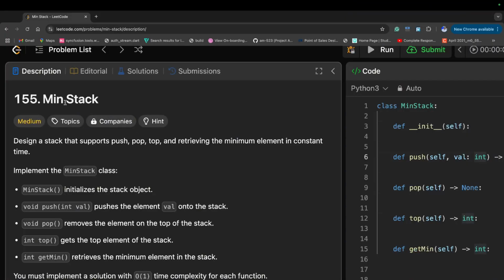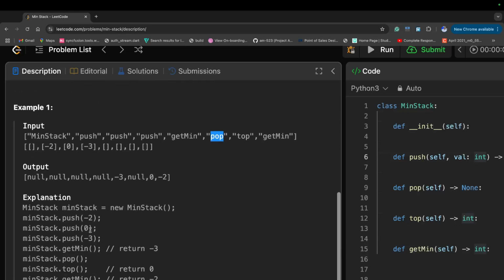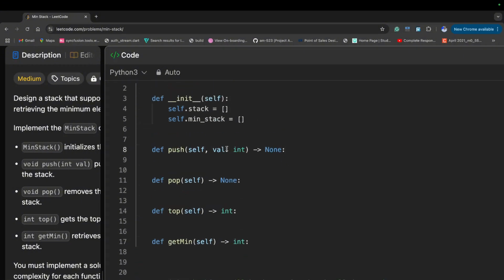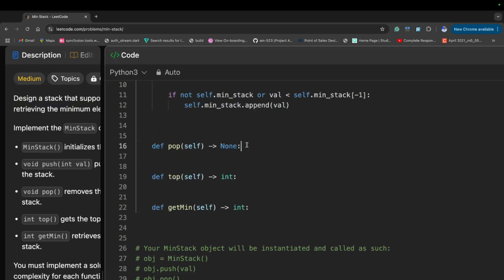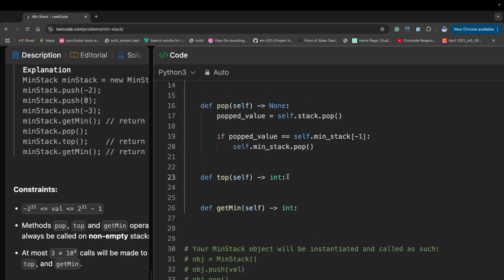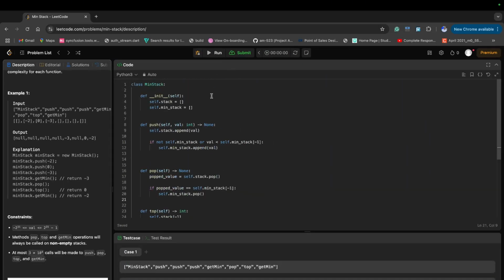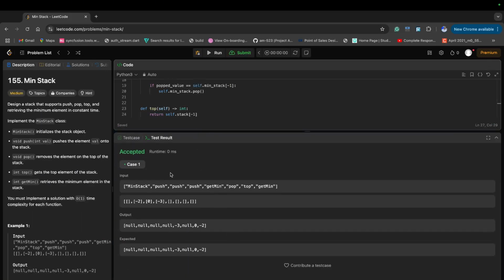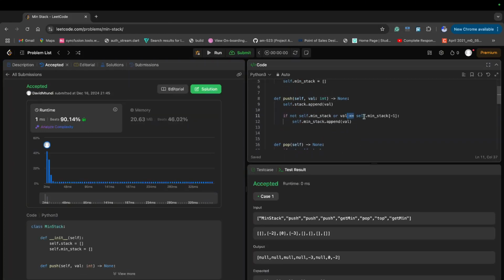155 MinStack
leetcode MinStack implementation